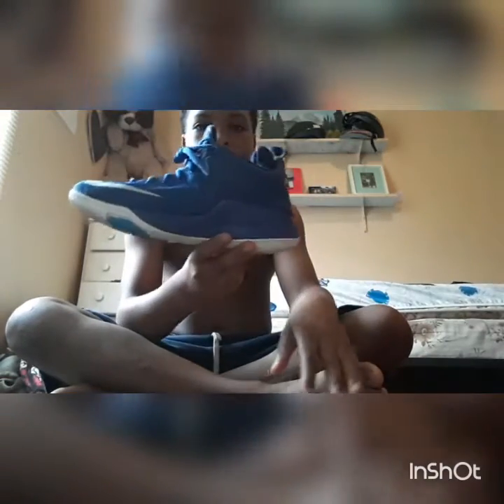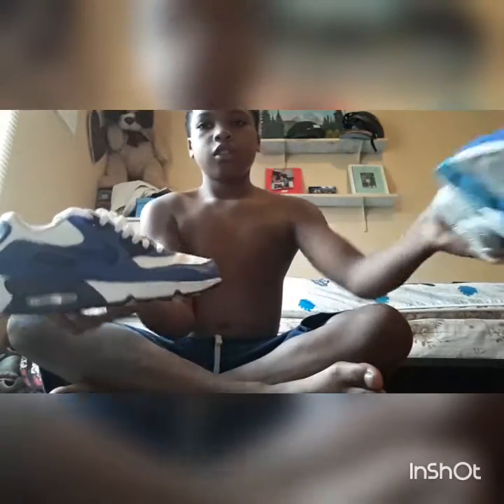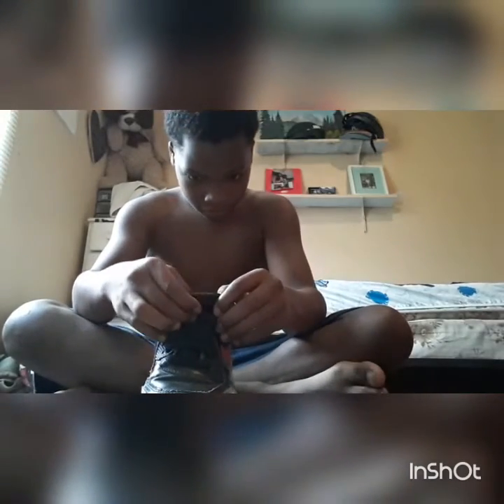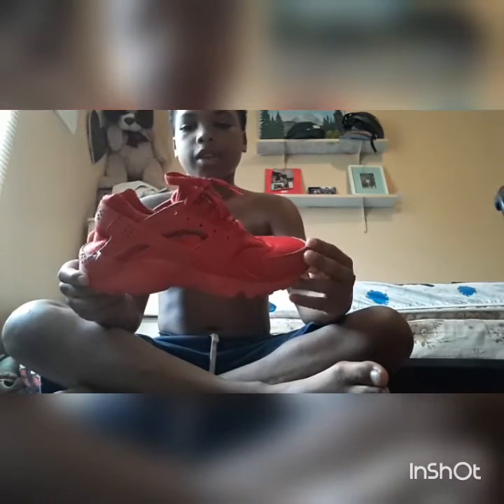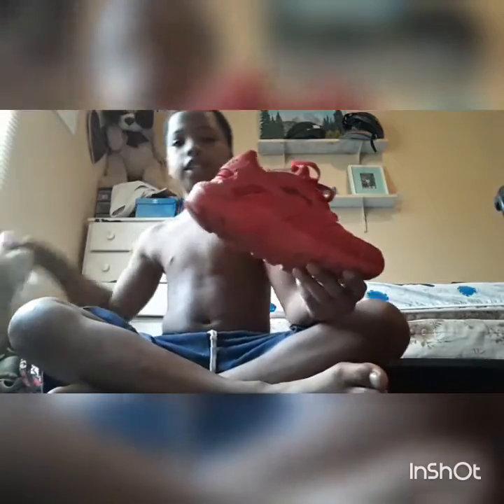August 11, 2017